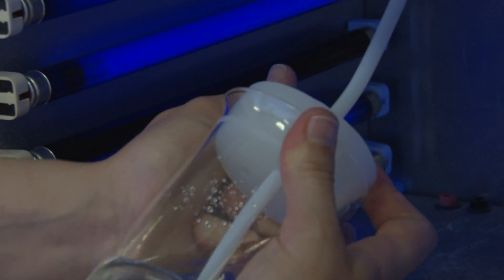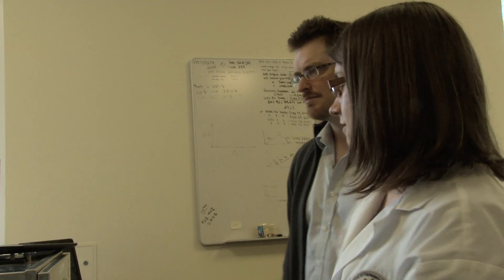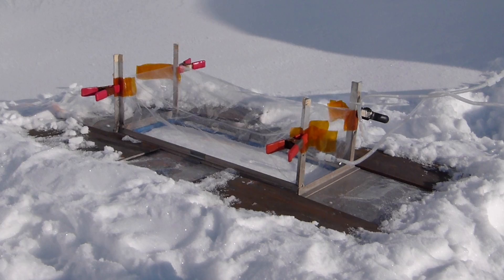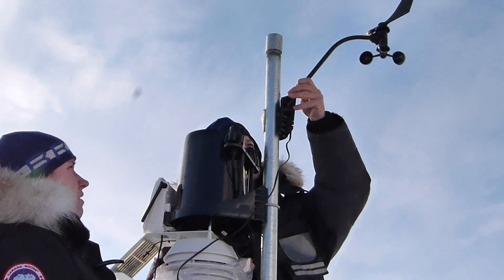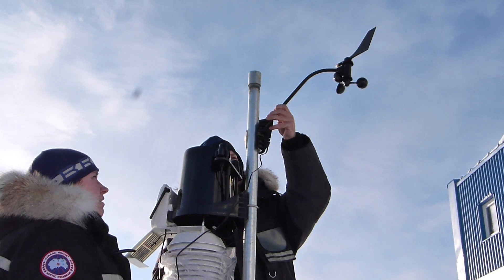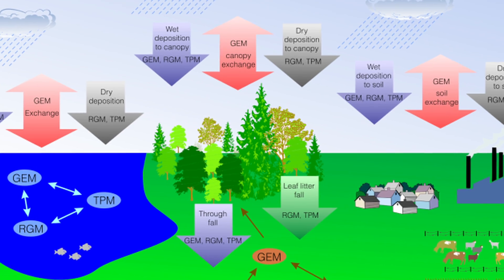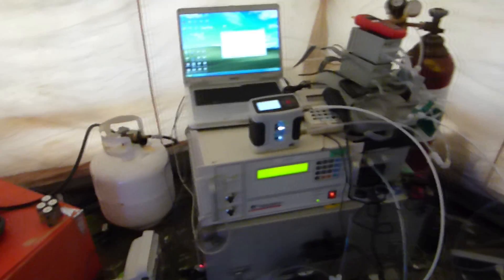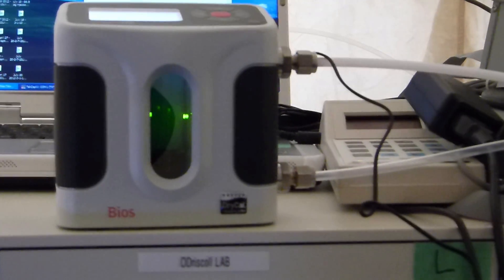Arctic Research with Dr. Nelson O'Driscoll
Dr. Nelson O'Driscoll and PhD student Erin Mann talk about working in the arctic and the effects of mercury on people living in the region. They examine the sources of mercury, snow as a transport mechanism and the animals in the food chain of the north.